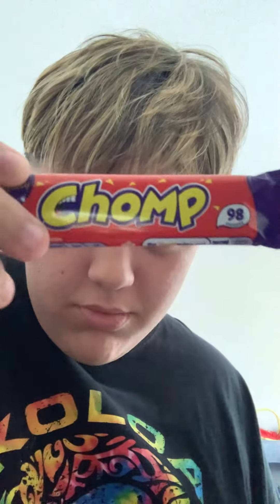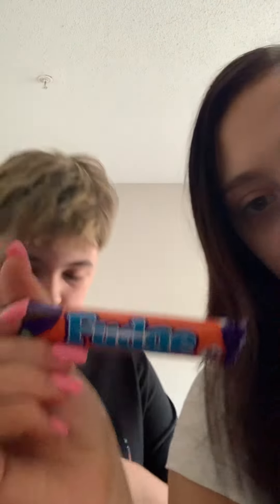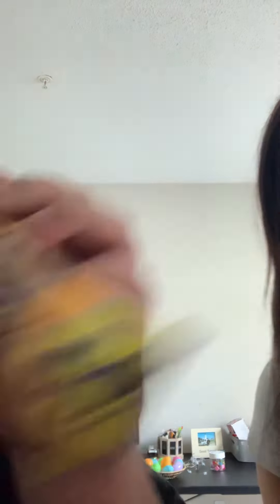UK CANDY HALL